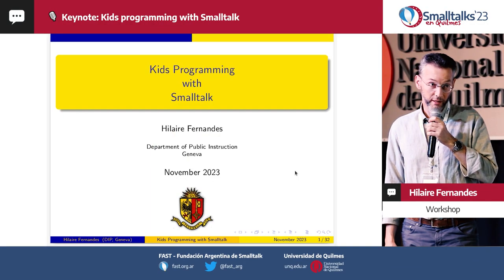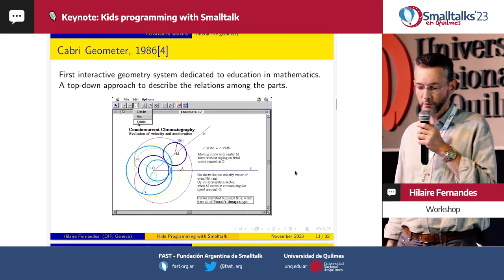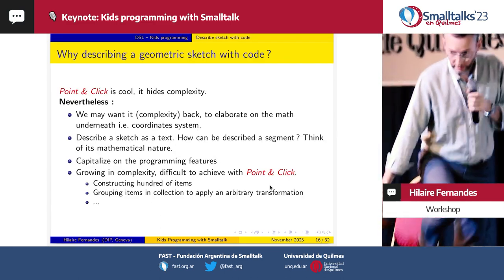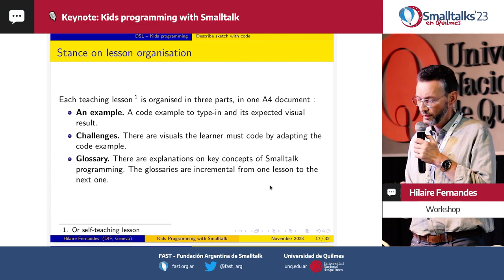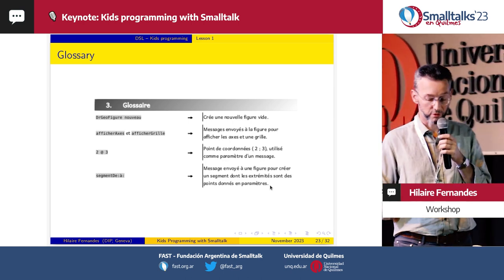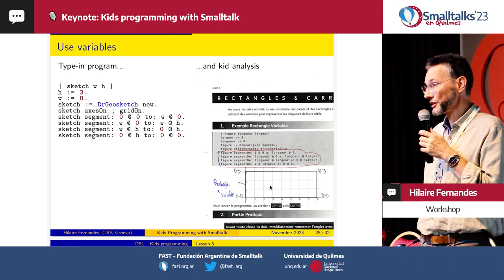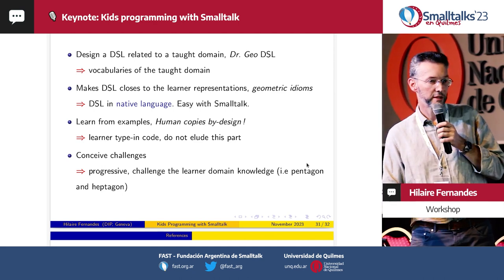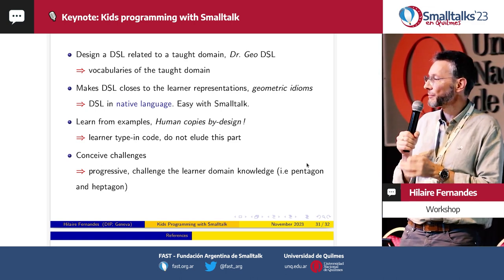Keynote: Kids programming with Smalltalk by Hilaire Fernandes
Discover how junior high school students are programming geometric sketches with Dr.Geo's Smalltalk programming interface.